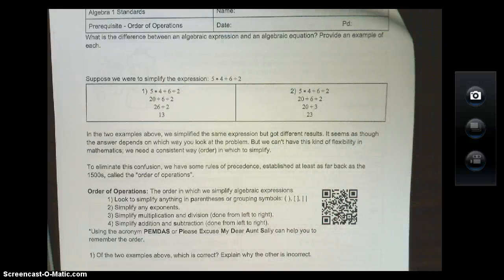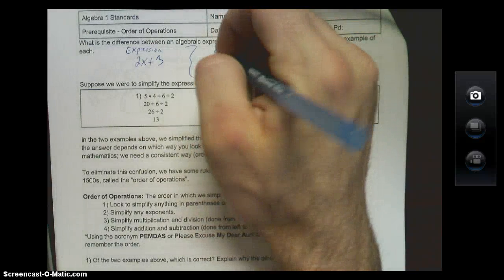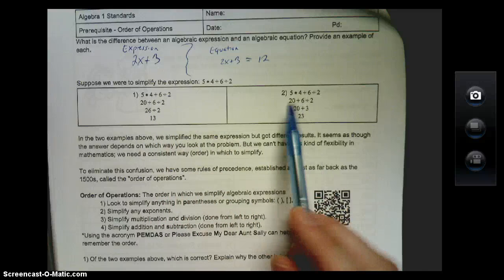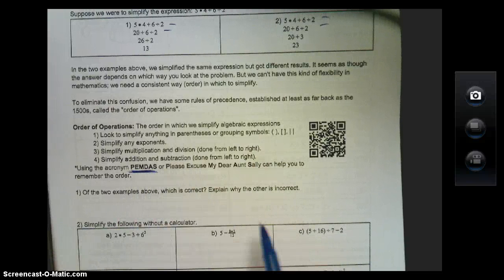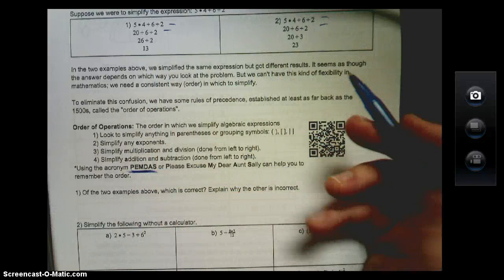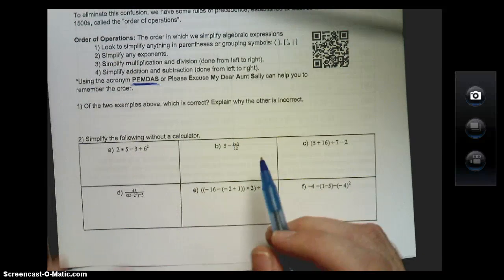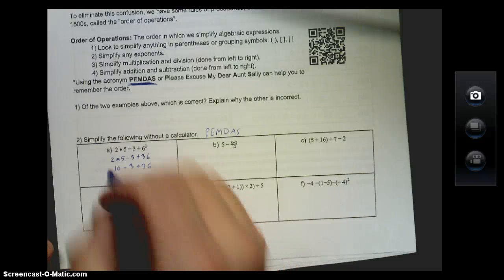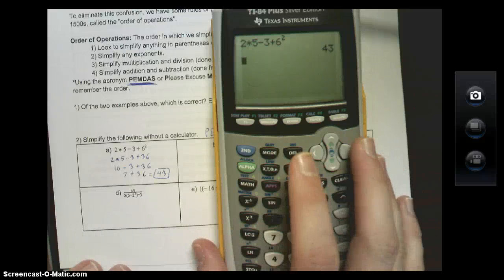Prerequisite - Order of Operations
Help with order of operations. Please Excuse My Dear Aunt Sally!!